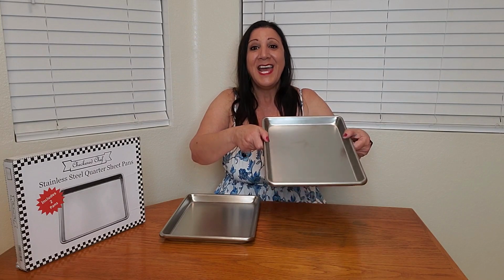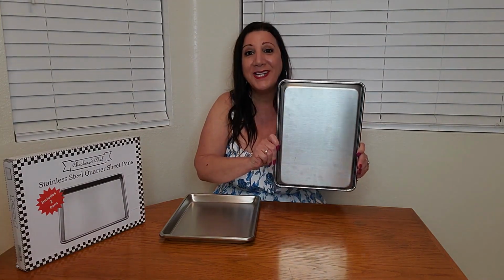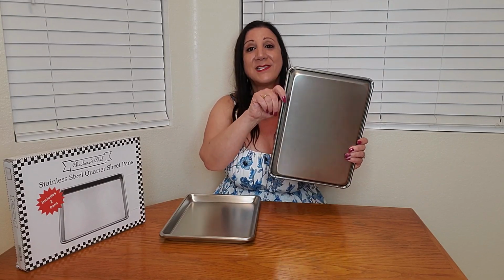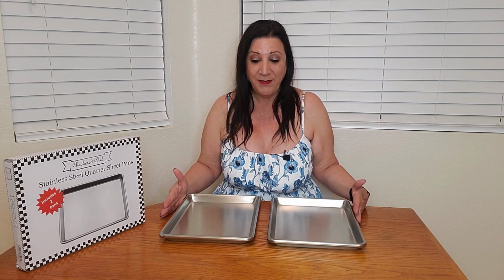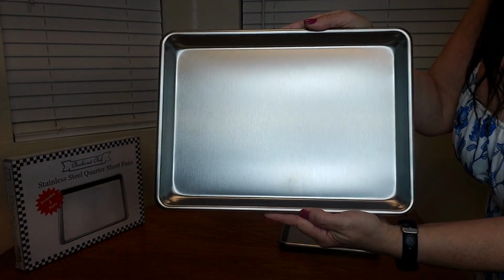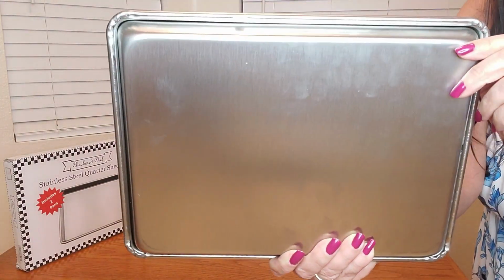Cookie Sheets - Baking Sheet Set - Stainless Steel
Cookie Sheets - Baking Sheet Set - Stainless Steel Amazon Link (AD) Manufacturers Description: Checkered Chef Baking Sheet Set - 13" x 9.5" Stainless Steel Quarter Pans for Baking and Cooking (2 Pack)

Twin Pack: The perfect cooking combo is here. This set comes with two 9 1/2 x 13 x 1 inch quarter sheet pans, so you always have the perfect size for the job.

Sturdy Pan: Say goodbye to burnt bottoms. Our stainless steel cookie sheets for baking allow for superior heat conductivity with rolled edges that provide extra strength to prevent warping.

Built to Last: Don't waste your money on aluminum baking pans that scratch and warp with time. These quarter baking sheets are built to let you bake for years to come.

Multi Use: From cookies to chicken wings (and everything in between), you can use our baking tray set. The ridges are just big enough to keep warping out and juices in!

Dishwasher Safe: Spend more time over the stove and less time over the sink! When you're all done with our baking sheets for oven use, just pop them in the dishwasher for convenient cleaning.

🟡 If you are interested in purchasing this Baking Sheets on Amazon here is the Amazon Link (AD)